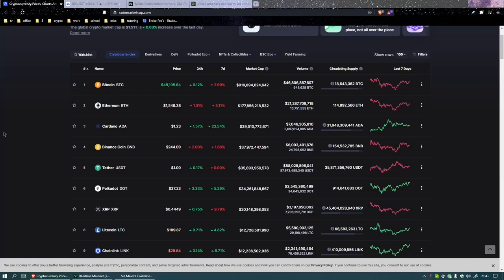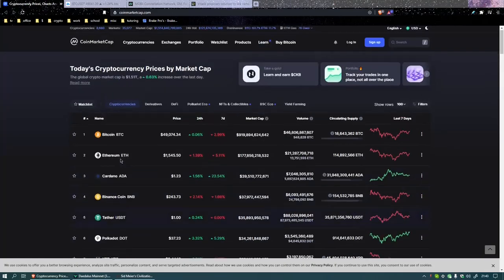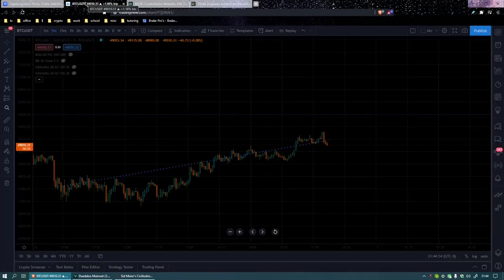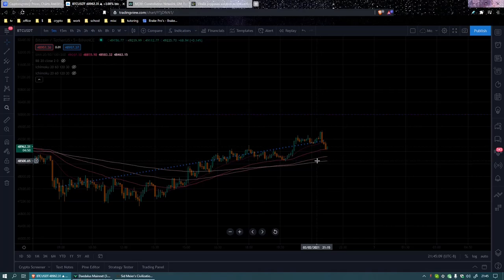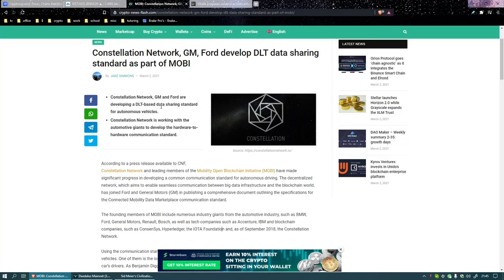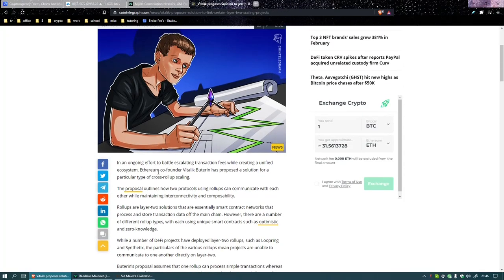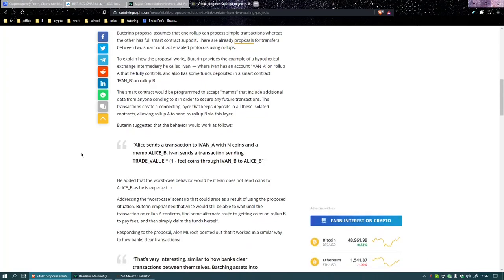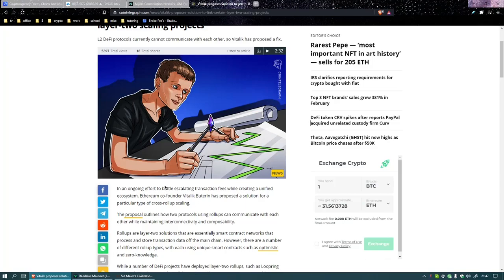MoleHill News, March 2nd, 2021, pm edition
Cryptocurrency market caps, BTC price chart, and news.